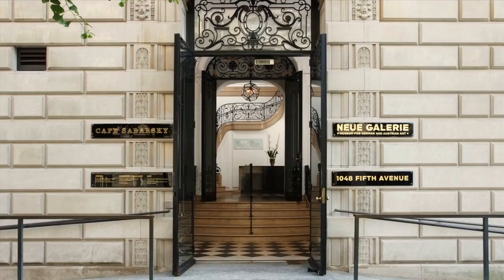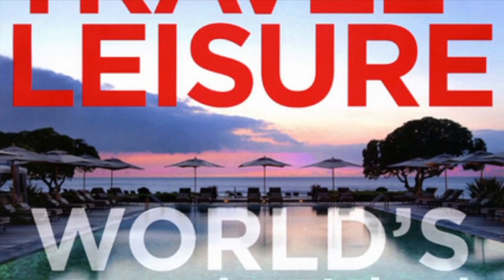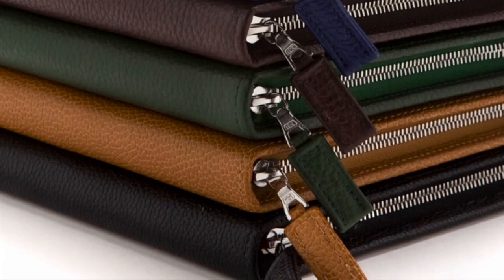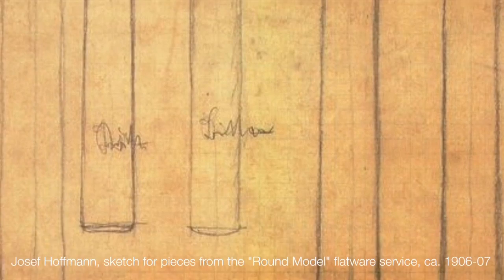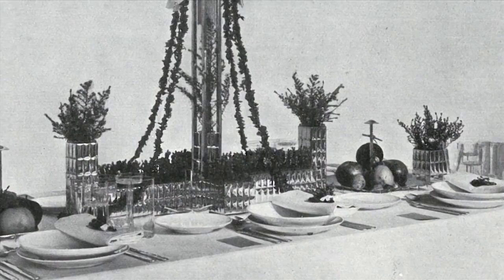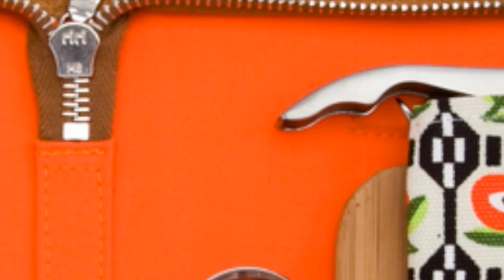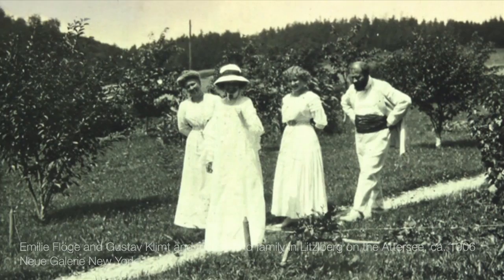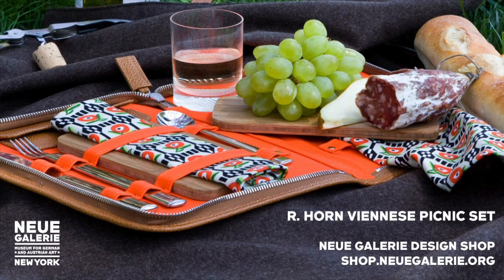Neue Galerie Design Shop presents R. Horn's Viennese Picnic Set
Enjoy a tour of early 20th century Austrian art and design through R. Horn's Viennese Picnic Set, one of the elegant and exclusive products offered in the Neue Galerie Design Shop.

Commentary by Neue Galerie New York director Renée Price includes insight into the design practice of the Wiener Werkstätte, Gustav Klimt's artistic relationship with the Austrian countryside, and how to dine outdoors in true Viennese style.

This picnic set includes pairs of Josef Hoffmann's "Rundes Modell" cutlery (designed 1906-7), two cotton napkins in Hoffmann's "Riva" pattern (designed 1910-13), two American Maple sandwich boards, and a stainless steel corkscrew. The carrying case, designed by R. Horn's Vienna, is fashioned from a luxurious pebbled calf-skin leather, and is accompanied by the Loden tote, which doubles as a waterproof sitting blanket.

Correction: Please note that at minute 5:45 of this video, the correct title of Gustav Klimt's 1914 painting is "Forester's House in Weissenbach I."